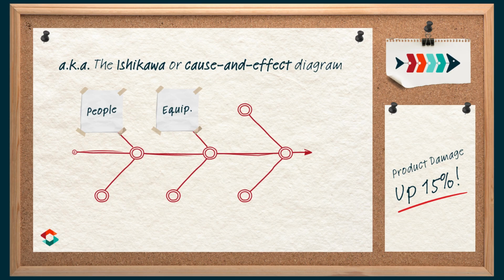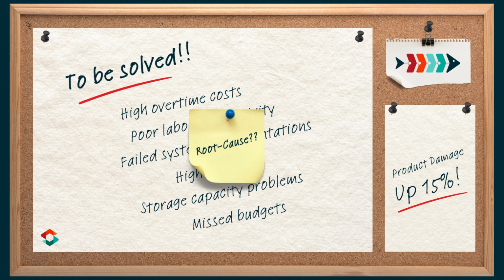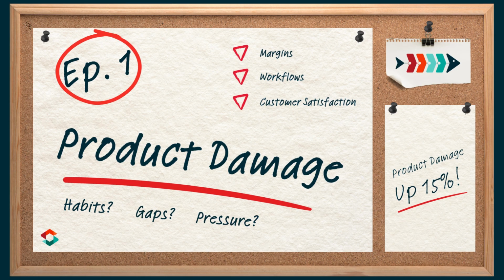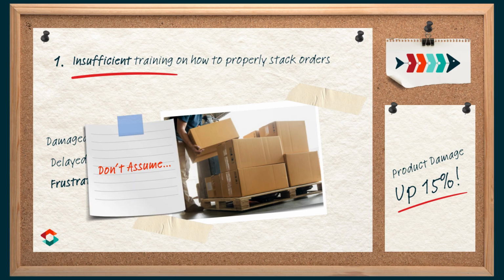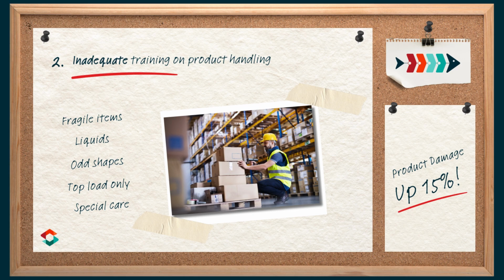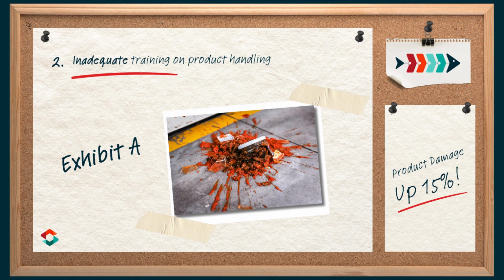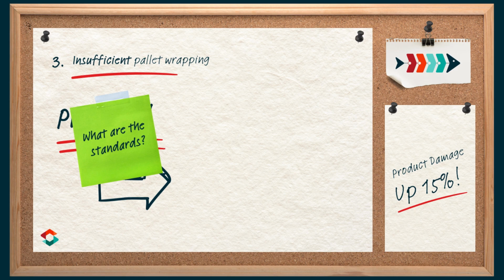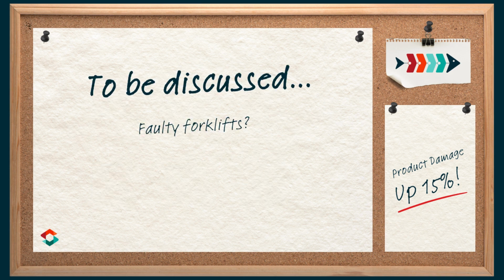Fishbone Forensics - Episode 1 - Product Damage in the Warehouse - People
📦 Fishbone Forensics Ep. 1: Product Damage in the Warehouse | People Problems

Presented by Syncontext Supply Chain

Welcome to the debut episode of Fishbone Forensics—the video series where we break down the root causes of operational chaos and put warehouse problems under the microscope.

In this episode, we take on one of the most common (and costly) issues in distribution operations: Product Damage.

But instead of blaming equipment or random accidents, we’re starting where the real story begins—with people.

We uncover three key people-driven root causes:

✅ Insufficient training on how to properly stack orders
✅ Inadequate product handling training
✅ Sloppy or inconsistent pallet wrapping

These aren’t one-off mistakes—they’re patterns.

And when left unaddressed, they lead to higher shrink, lost time, and frustrated customers.

🔍 Learn how to:

Identify early warning signs on the floor

Build simple, repeatable training that actually sticks

Reinforce high standards without slowing down productivity

Whether you're running a single-site warehouse or managing a complex distribution network, this episode will help you shift from reactive fixes to proactive problem-solving.

💡 For more insights or to connect with our team, or check out our industry-leading warehouse optimization system